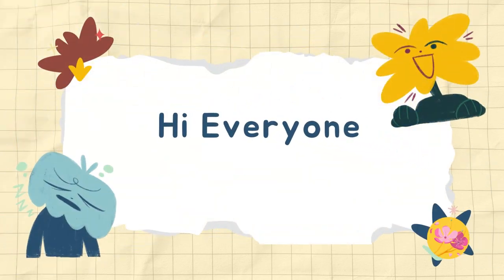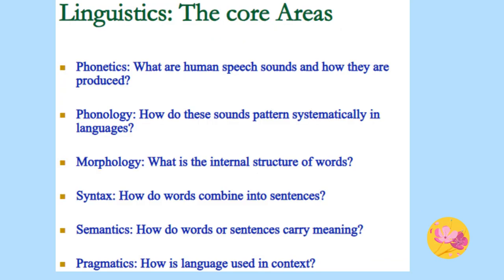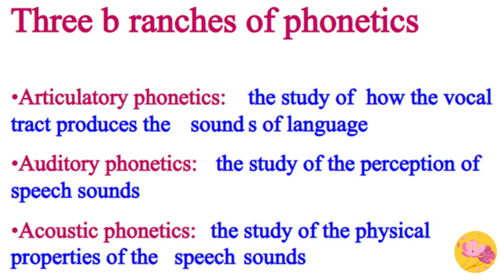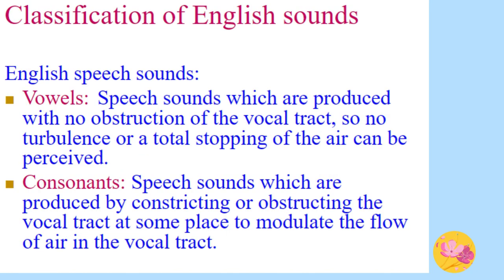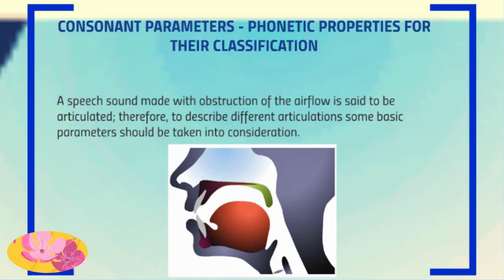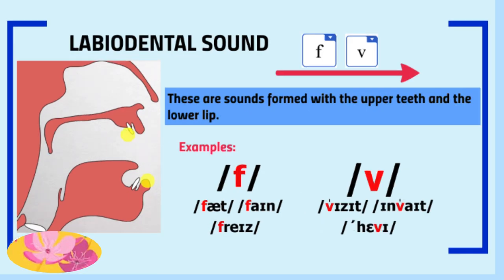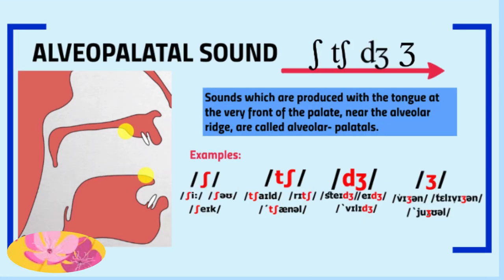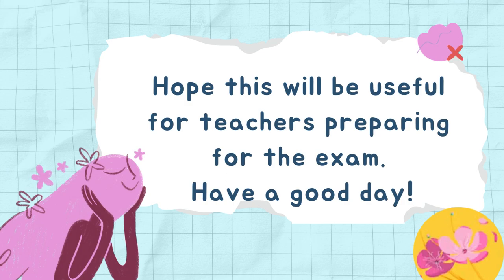Teacher's Licence-UAE-Specialization inn English-PART-4-Linguistics(Part-A)/Phonetics and Phonology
@Teacher's Diary /TLS Exam Preparation Resource /teachersdairy
🗣️ English is a diverse language with a multitude of accents, dialects, and regional variations. Let's explore the colorful tapestry of spoken English, from the Cockney accent to Southern drawls, and understand how geography plays a role in linguistic diversity.

🔍 Let's start by delving into the fundamental elements of language. From phonetics to syntax, we'll explore how sounds, words, and grammar come together to create the rich tapestry of English.

🌍 Language is not just a tool for communication; it's a reflection of identity. Discuss how language contributes to cultural identity, societal perceptions, and the role it plays in shaping our worldview.

Thank you for joining me on this linguistic adventure! I hope you've gained a newfound appreciation for the complexities and beauty of the English language. Until next time, keep exploring the wonders of language! 👋